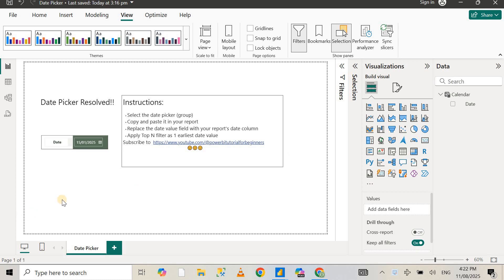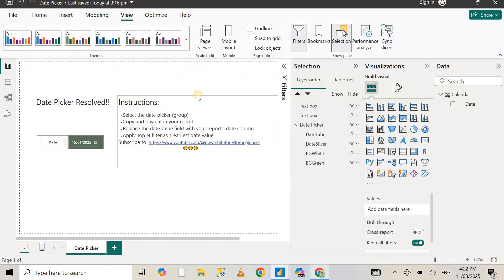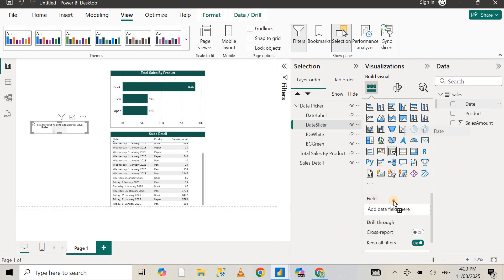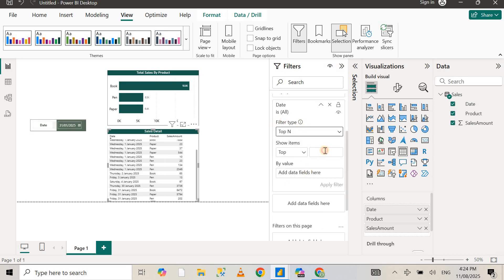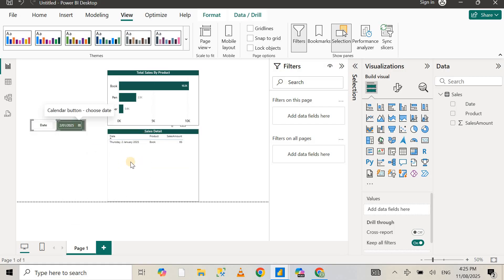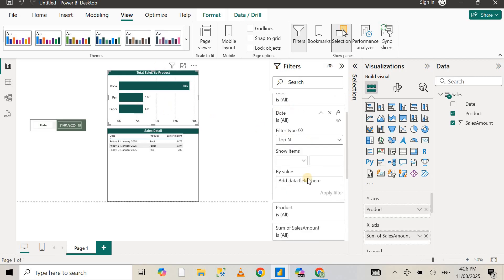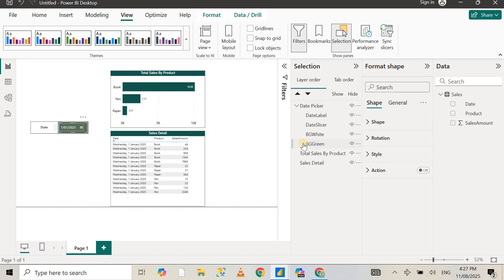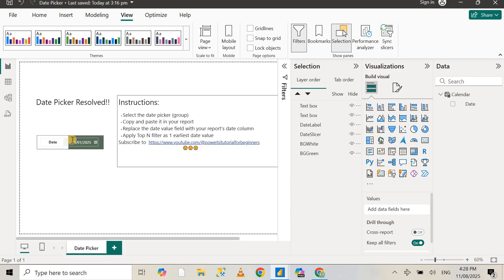Power BI Date Picker Workaround | Step-by-Step Tutorial + Free Download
Want a date picker in Power BI? There’s no native option, but this simple workaround lets you add one to any report in minutes!

In this video, you’ll learn:
0:00 – Intro
0:35 – Downloading the date picker template
1:14 – Copying the visual group into your report
1:37 – Replacing the date field
2:15 – Applying the Top N filter for earliest date
5:00 – Change Background Color

How to Add the Date Picker to Your Report
Follow these simple steps:

1️⃣ Download and Open the File

Open it in Power BI Desktop

2️⃣ Copy the Date Picker Group

In the downloaded report, select the entire date picker visual group

Right-click and choose Copy (or use Ctrl + C)

3️⃣ Paste into Your Report

Open your own Power BI report

Paste the date picker group (Ctrl + V) onto your page

4️⃣ Replace the Date Field

Select the date visual and replace its date field with your preferred date column from your data model

5️⃣ Apply the Top N Filter

In the filter pane, apply a Top N filter

Set it to Top 1 (or Bottom 1) to always show the earliest date value available